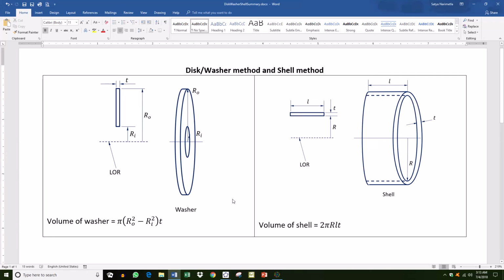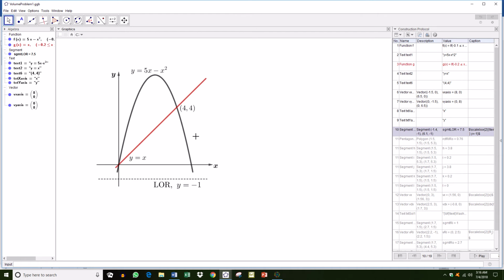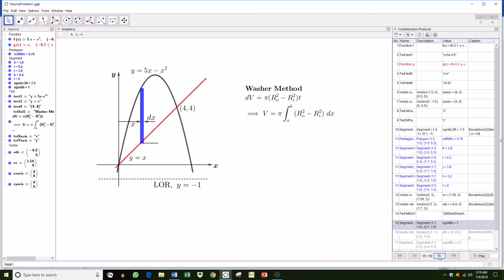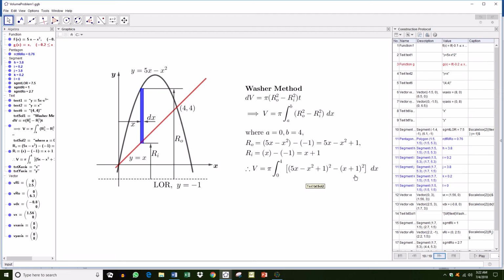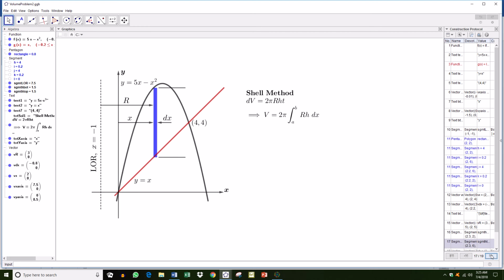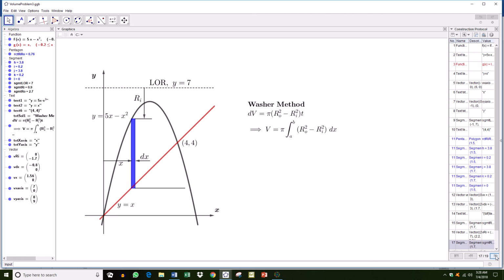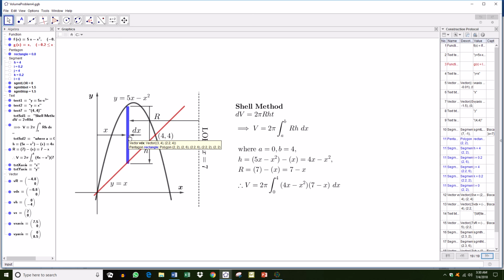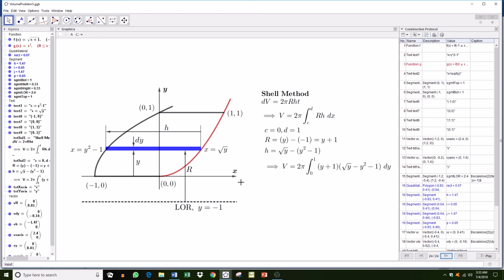VolumesOfSORpart2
Five problems involving Volumes of Solids of Revolution are solved, and a detailed explanation is provided.